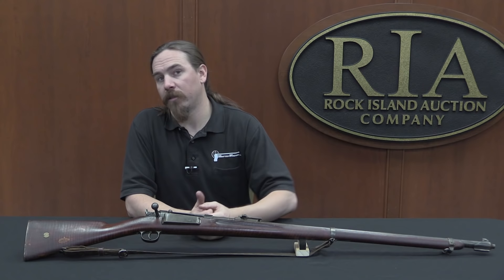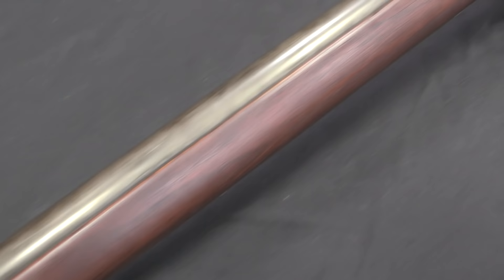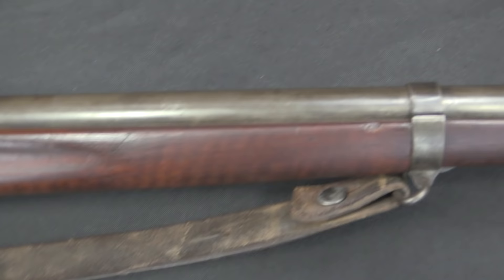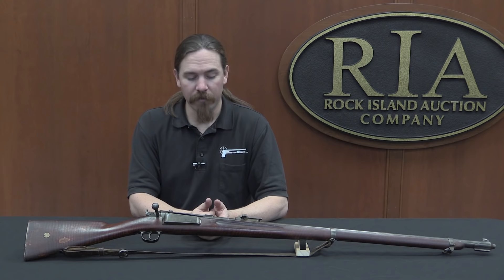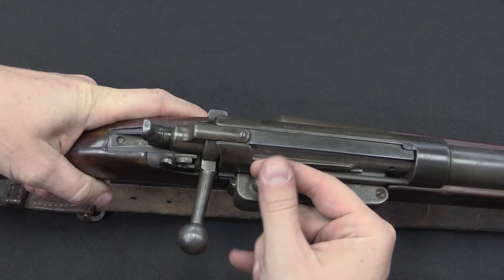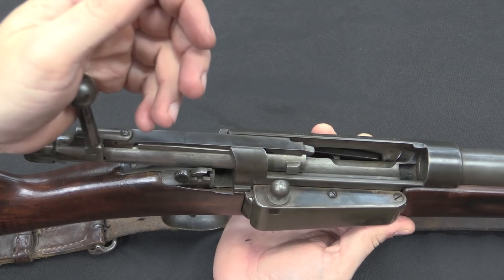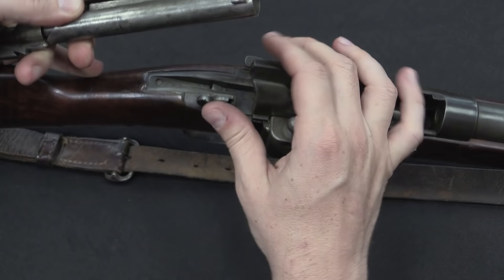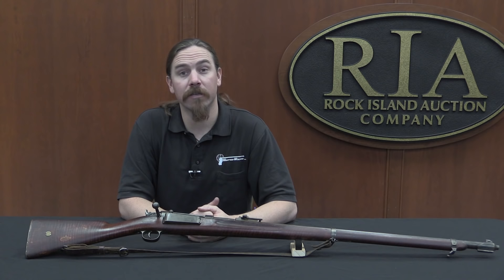Danish 1889 Krag-Jorgensen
The Danes were the first military to adopt the Krag-Jorgensen rifle, with this infantry variant in 1889. It is chambered for the Danish 8x58R cartridge, which was also used in Remington Rolling Block rifles (although the Krag loading is more powerful than that of the Rolling Block). Unlike the Norwegian ad American Krags, the Danish rifles used a large barrel jacket akin to the German Gewehr 88, in order to float the barrel and theoretically improve accuracy.